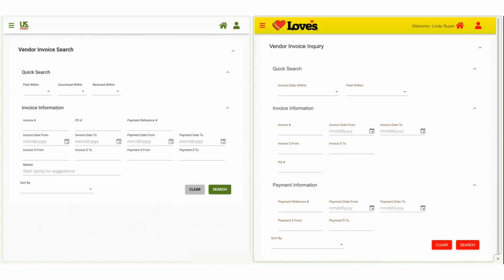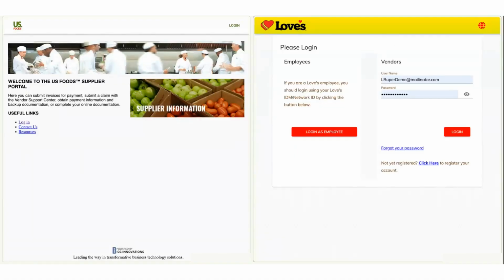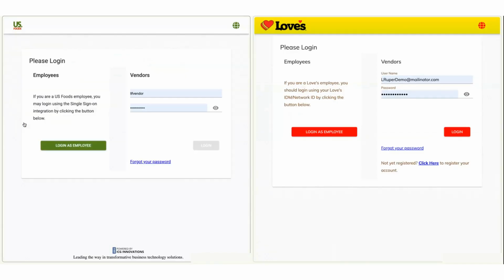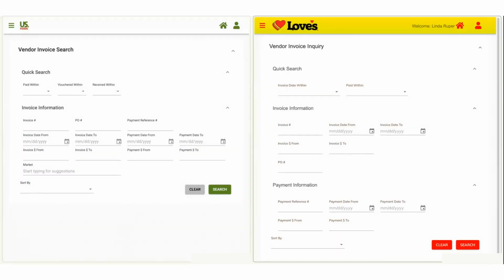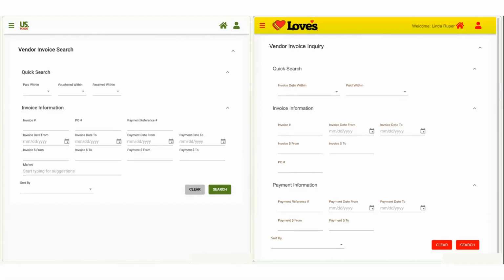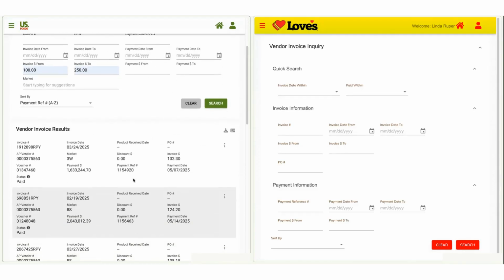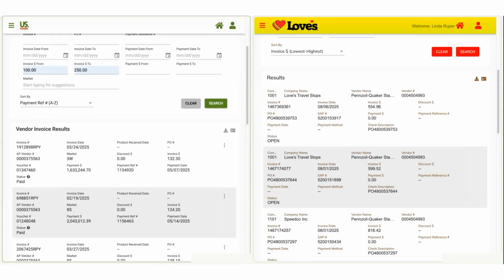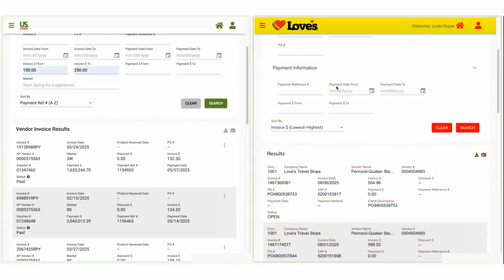Invoice Search | ICG Innovations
Invoice inquiry is one of the first features organizations should implement within a vendor portal.

Why? Because it’s the single biggest win for both your vendors AND your team. It gives your vendors the answers they need, exactly when they need them.

Think about your current workflow. Are you dropping everything you're doing to find an invoice's status when a vendor emails looking for it? Although it can be a relatively simple process, that time adds up.

By allowing vendors to search for the status of invoices on their own, your team saves time, and your vendors get more invoice visibility.

Want to see how invoice inquiry (vendor invoice search) works? Watch the video below to see how ICG's invoice inquiry functionality can be tailored to your organization's exact needs.